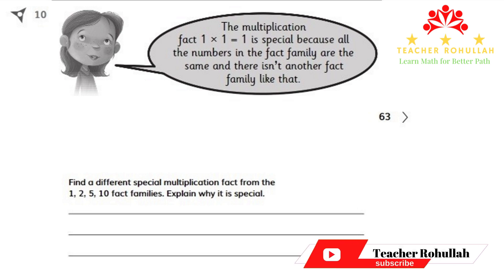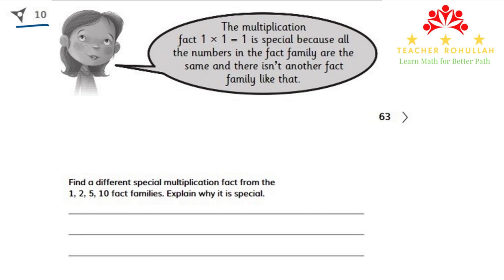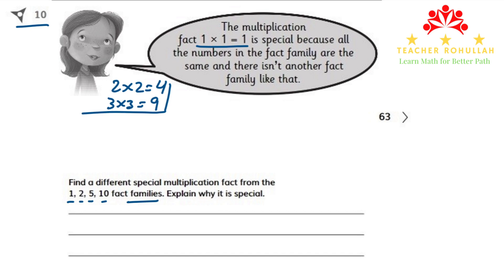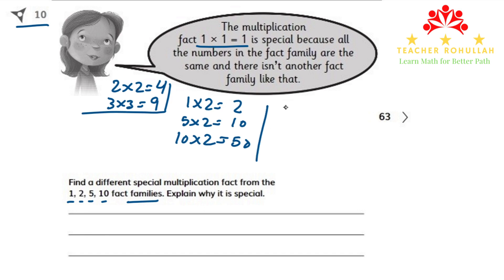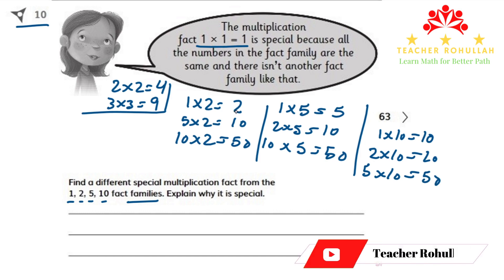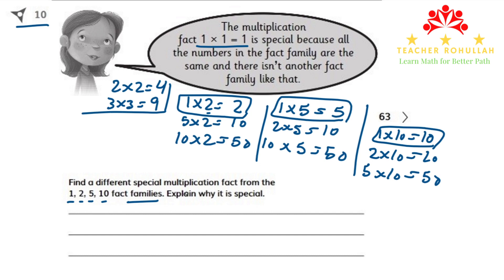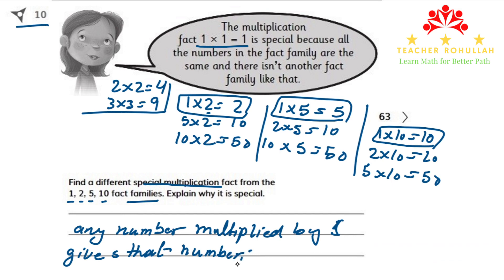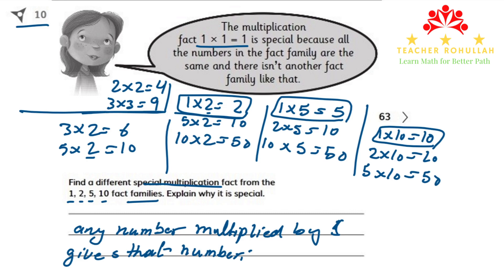𝐂𝐚𝐦𝐛𝐫𝐢𝐝𝐠𝐞 𝐏𝐫𝐢𝐦𝐚𝐫𝐲 𝐌𝐚𝐭𝐡𝐞𝐦𝐚𝐭𝐢𝐜𝐬 | 𝐖𝐨𝐫𝐤𝐛𝐨𝐨𝐤 𝟑 | 𝐄𝐱𝐞𝐫𝐜𝐢𝐬𝐞 𝟓.𝟏 | 𝐐𝐮𝐞𝐬𝐭𝐢𝐨𝐧 𝟏𝟎